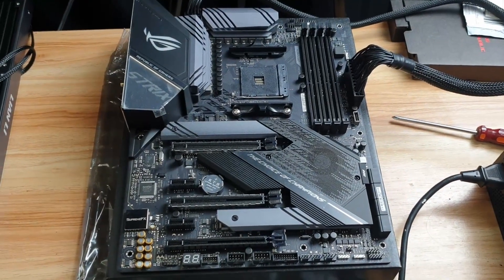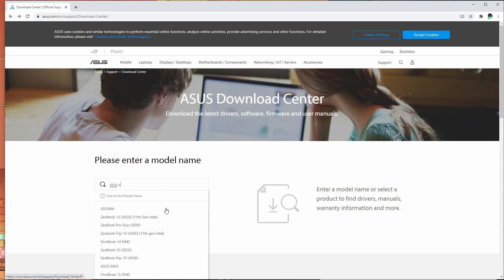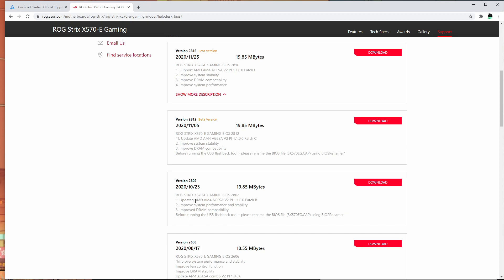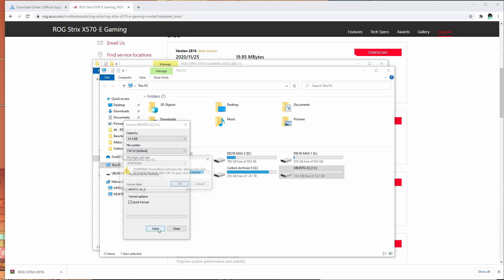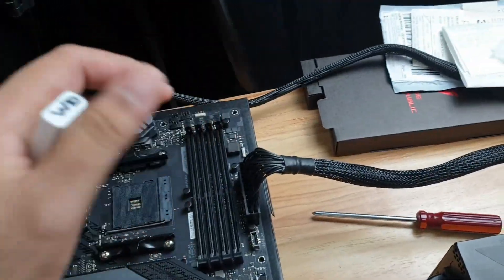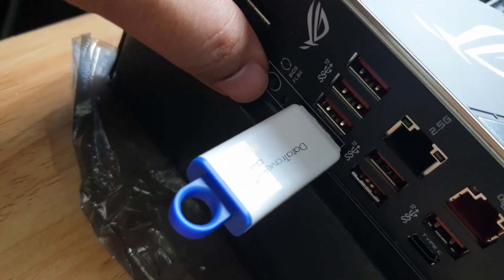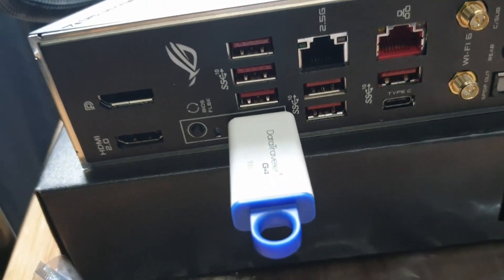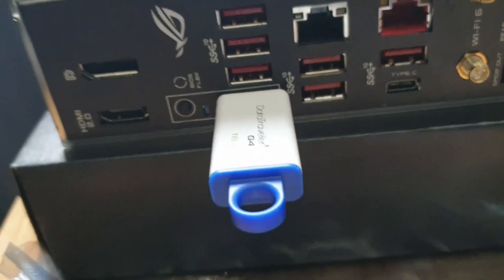Flash your BIOS without a CPU and RAM with USB Bios Flashback!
If you are still waiting for your Ryzen 5000 series CPU and you don't have another AM4 CPU, you can already flash the BIOS of your motherboard using USB Bios Flashback.

Follow these simple steps (specific for ASUS Motherboards but similar for other manufacturers) to get ready for your new CPU!

You need to flash your BIOS if you want to use a Ryzen 5000 series CPU